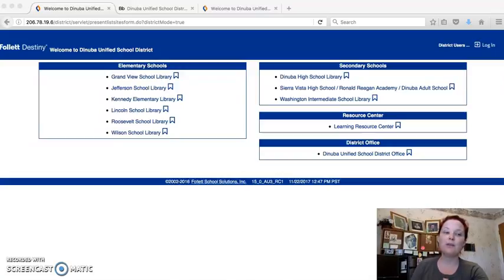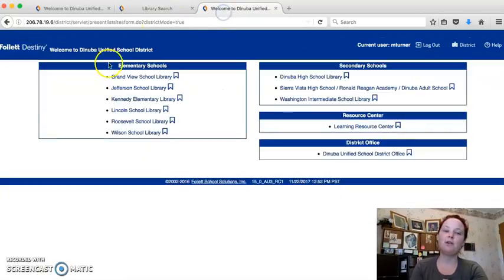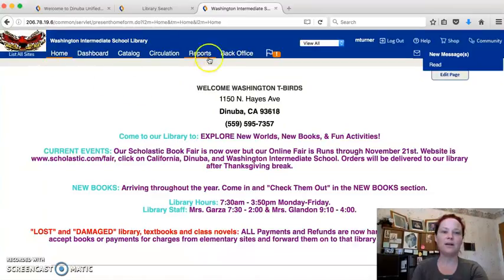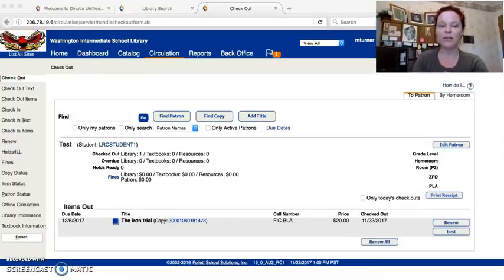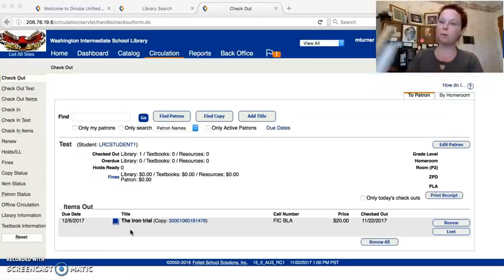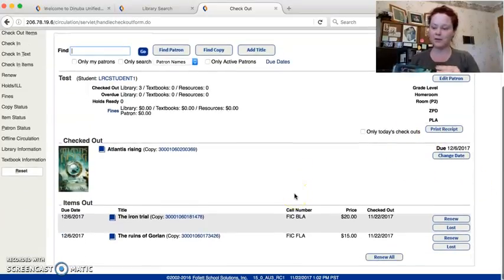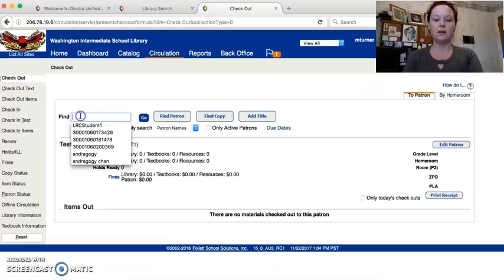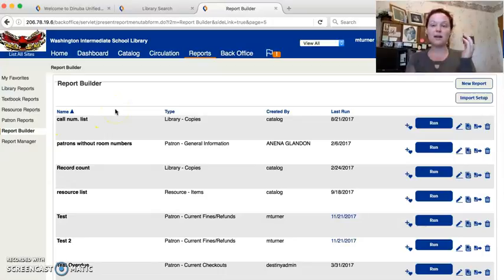LIB705 ILS Presentation Turner Megan